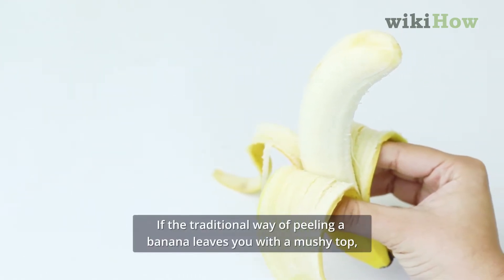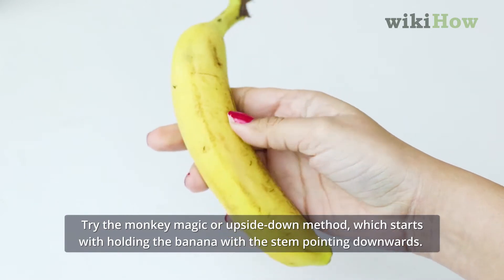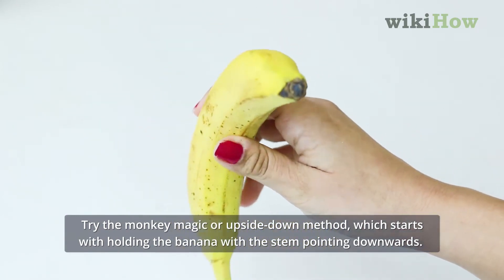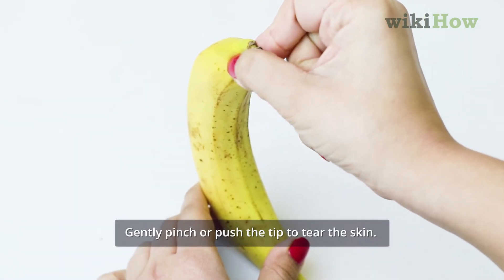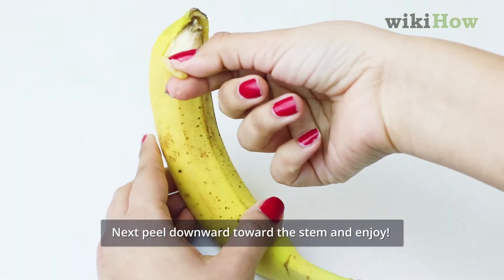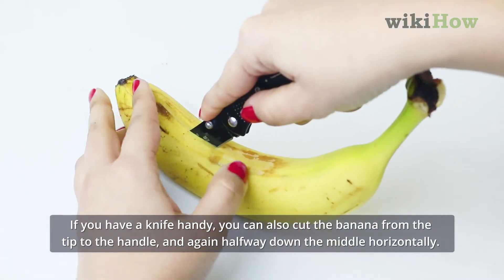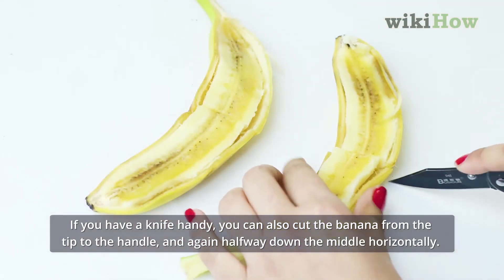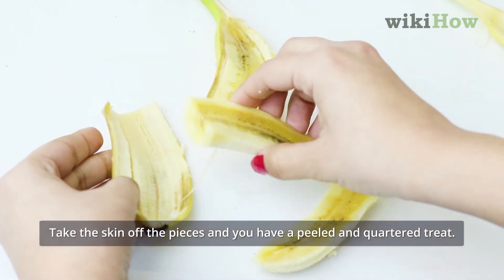How to Peel a Banana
Learn how to peel a banana with this guide from wikiHow